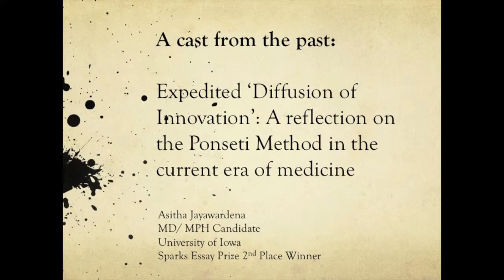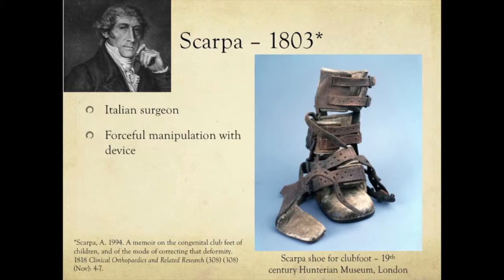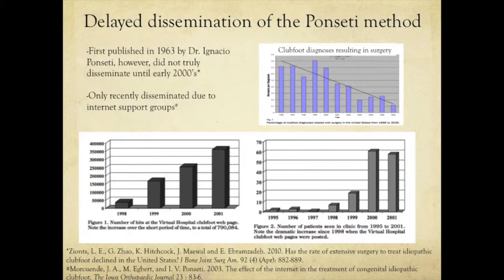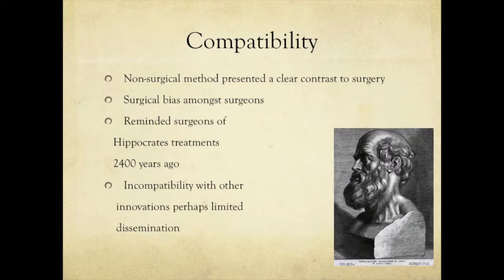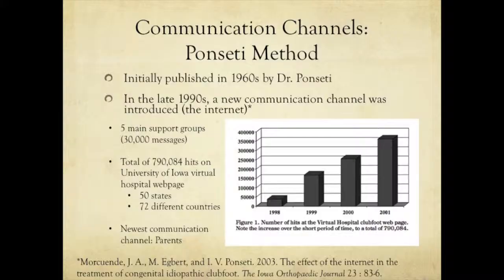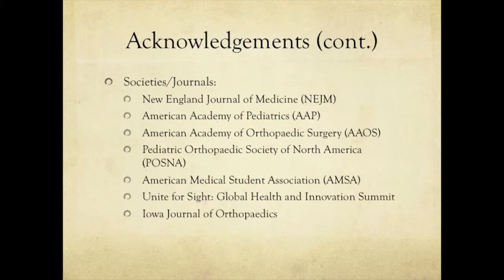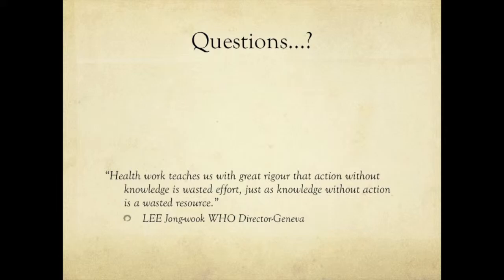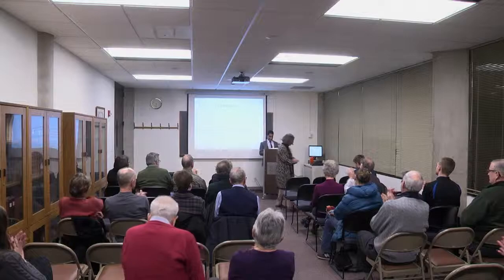Expedited 'Diffusion of Innovation' - Asitha Jayawardena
"Expedited 'Diffusion of Innovation': A reflection on the Ponseti Method in the current era of medicine" - presented by Asitha Jayawardena.

Part of the History of Medicine Society lecture series. Recorded January 23, 2014.